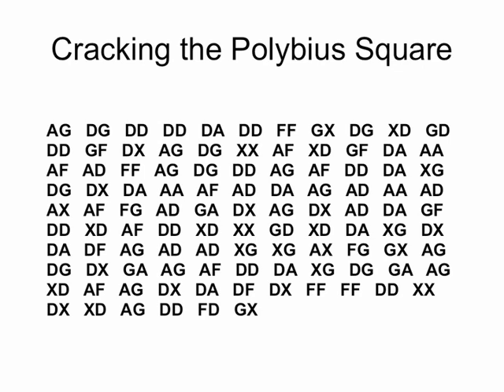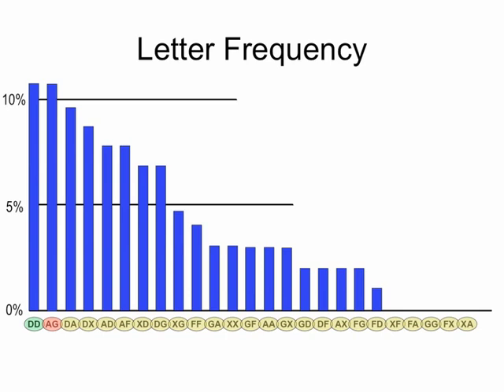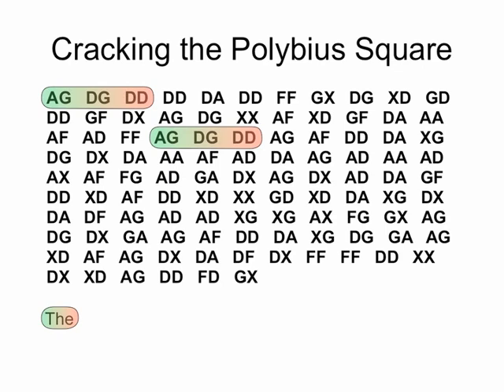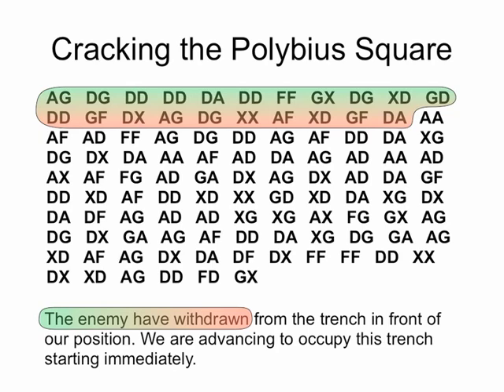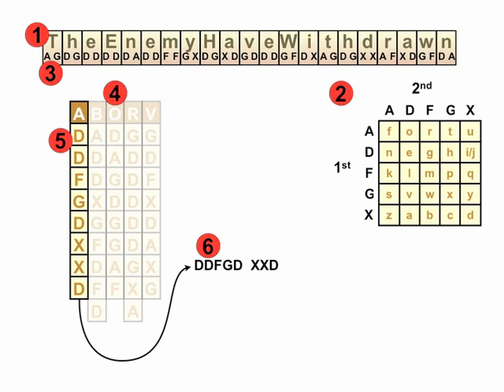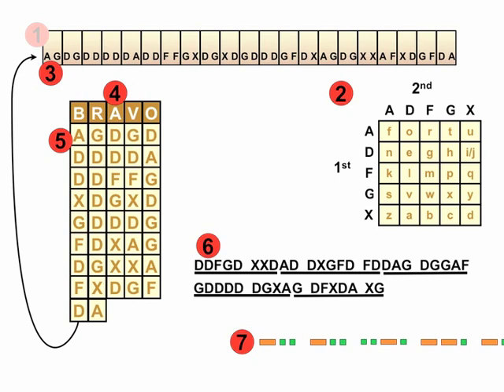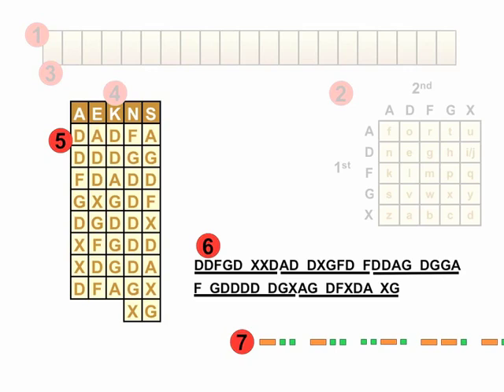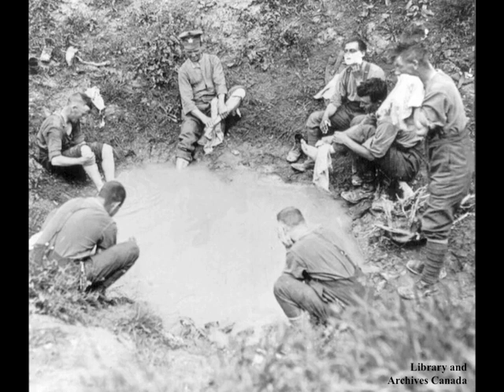8 ADFGX cipher part b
The ADFGX cipher was used by Germany in World War I.  Here we see how to encipher and decipher a message.  This is part b.